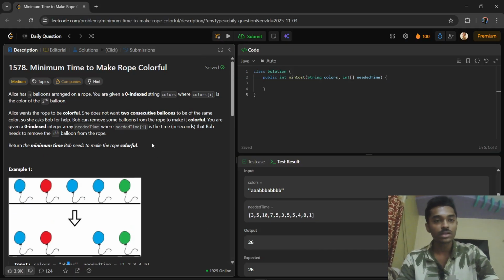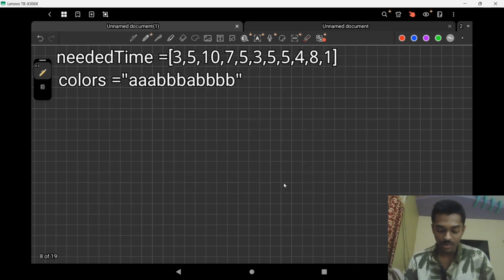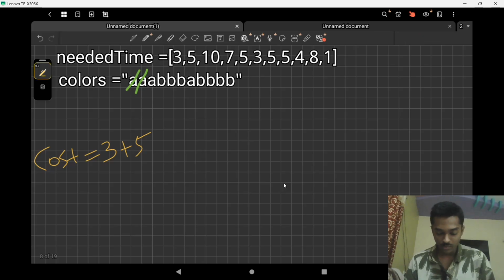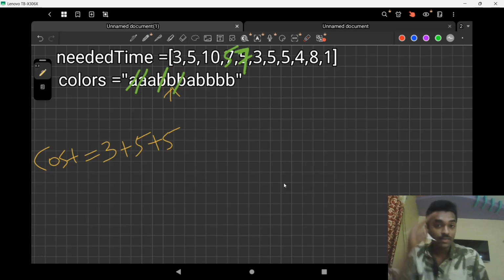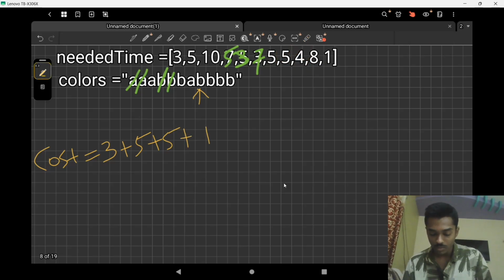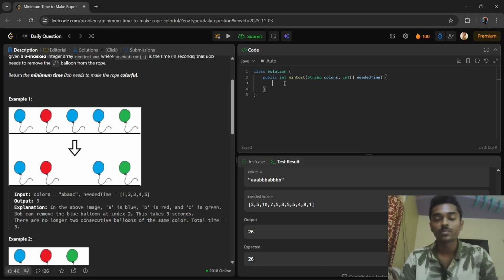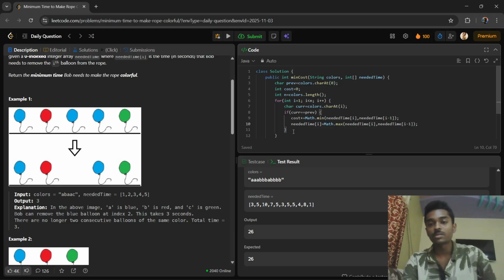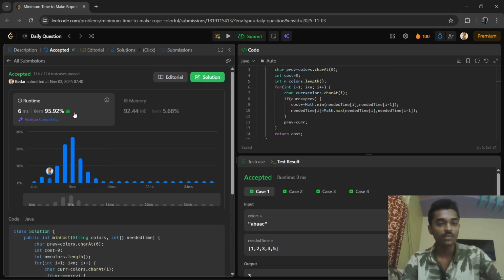1578. Minimum Time to Make Rope Colorful | Detailed Thought Process | Simp Explanation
1578. Minimum Time to Make Rope Colorful | Detailed Thought Process | Simp Explanation

983. minimum cost for tickets
leetcode 494
leetcode 2381
leetcode 983
leetcode 45
leetcode 162